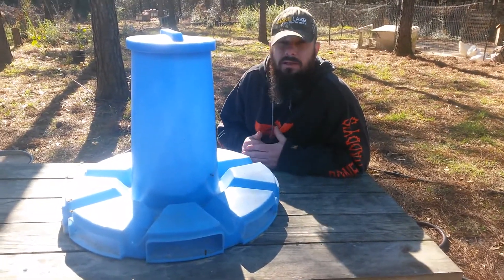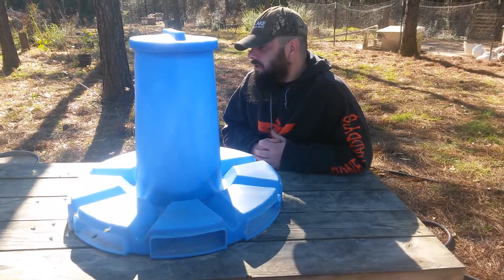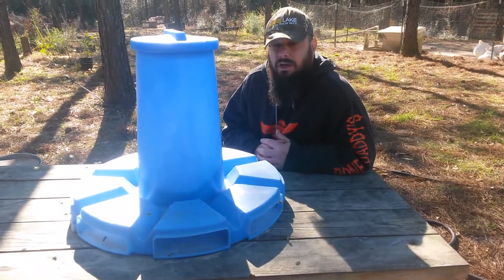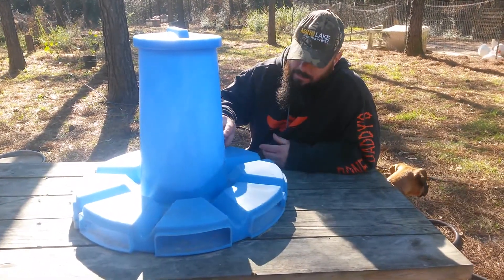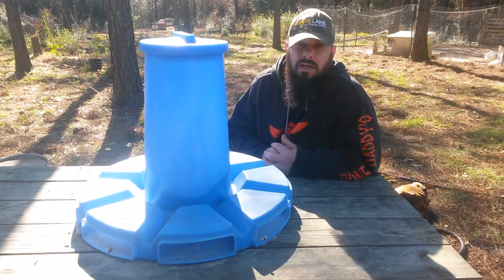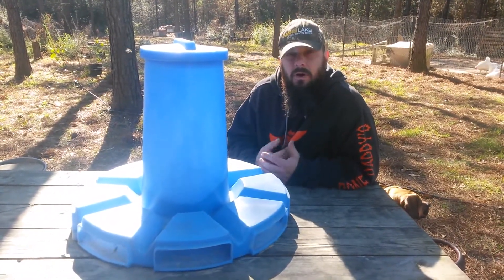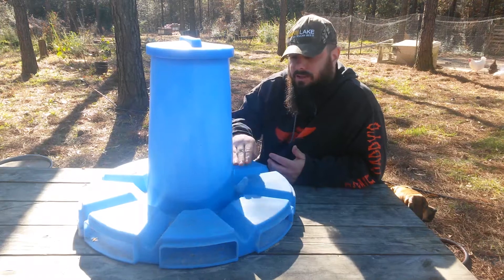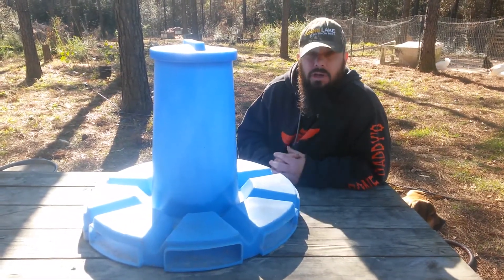Pollen Sub Feeder - 3.5 Week Update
A brief video showing our progress with the pollen substitute feeder we are using this year. The feeder has been out 24 days, as of today.